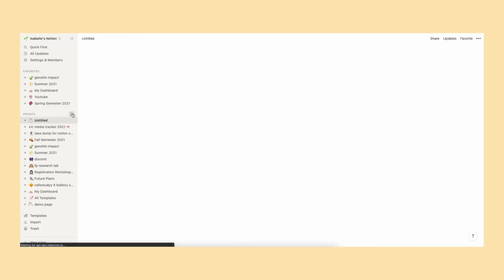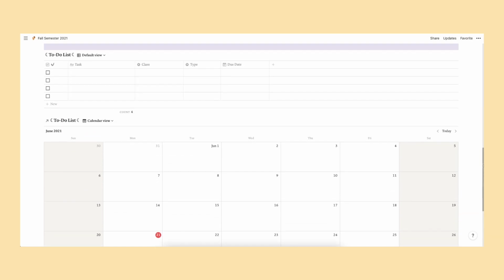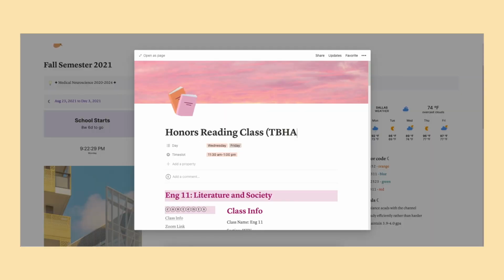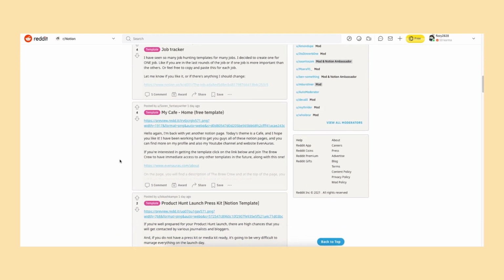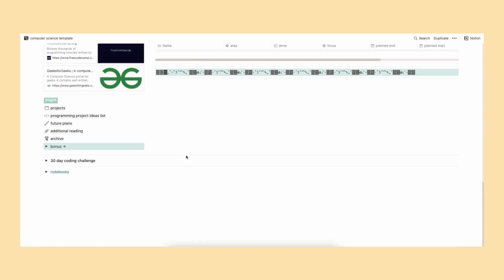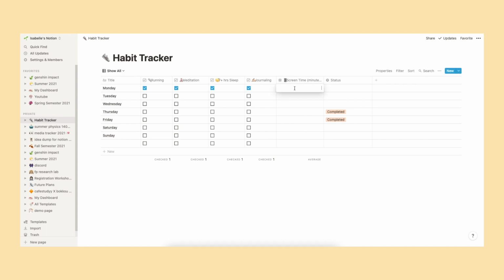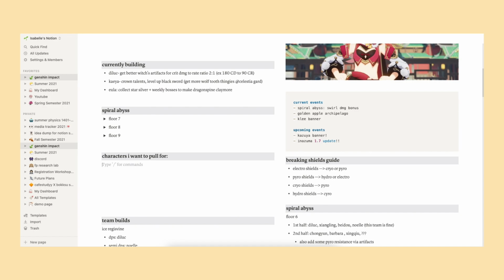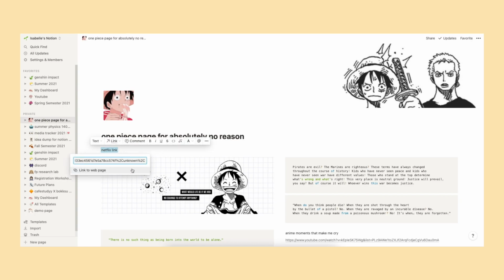tips for using notion :) 👩🏻‍💻✨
sharing some of my best tips for anyone overwhelmed with notion :) hope this helps!

this video started out with me just writing down a few tips i thought would help people, and then it eventually became a video script haha. as is with every advice video, take each tip with a grain of salt and apply it to suit your preferences :) also if you have your own tips be sure to share them down below to help others out! thanks guys :D
isabelle

many things shown in my videos can be found

will add templates and resources here very soon!

helpful resources to learn about what's going on in the world right now, expand your perspective + what you can do to help:

- Go Fund Me in memory of Hyung Jung Kim (killed in Georgia shooting)
- Funds go towards the sons of single mother Hyung Jung Kim.
- Go Fund Me for Elderly Asian Woman assaulted in San Francisco

- playlist of videos that will be donating ALL ad revenue to yemen and blm-related organizations, memorials and protester bail-out funds

RULES FOR USING MY PRINTABLES
these are free to download, but please do not re-upload or redistribute my designs to other platforms. if you do use them, please tag me on instagram @cafe.studyy so i can repost them on my story ^^

what grade are you in? i just finished my first year of college! (online ;-;)
what do you use to film/edit? canon SL2 and final cut pro
what ethnicity are you? chinese-american :)